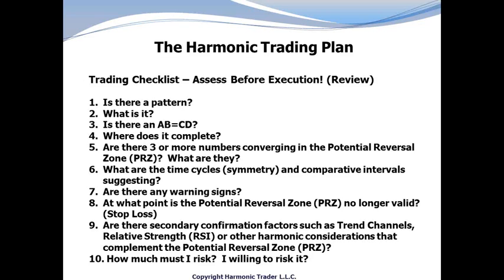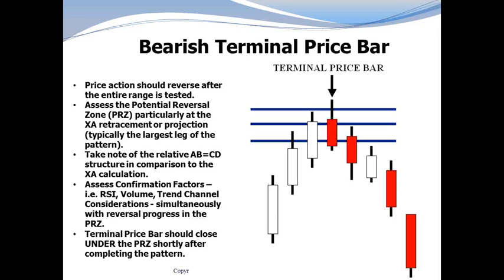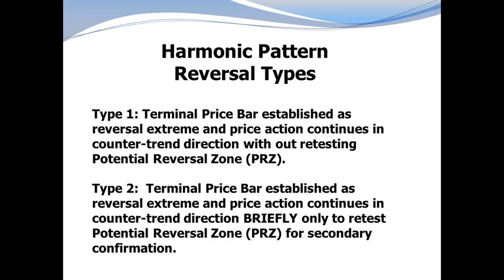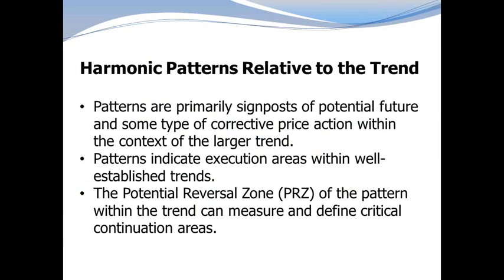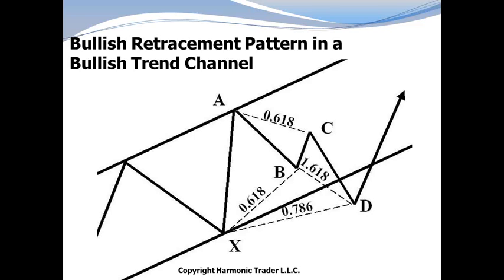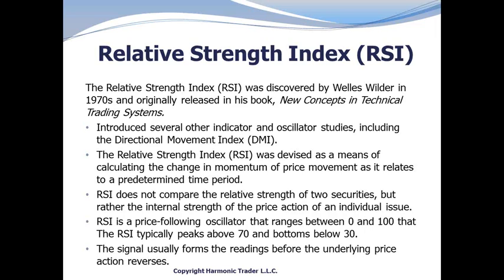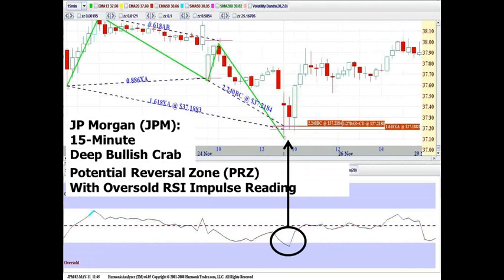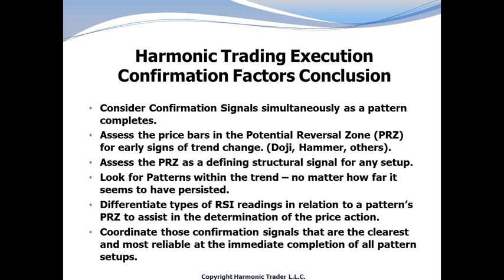مقدمة تنفيذ التجارة-سكوت كارني